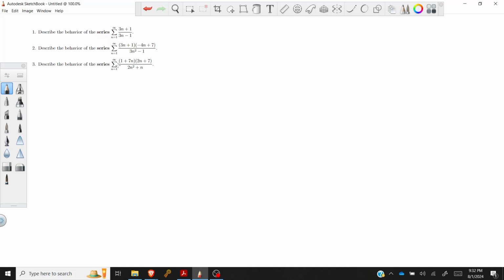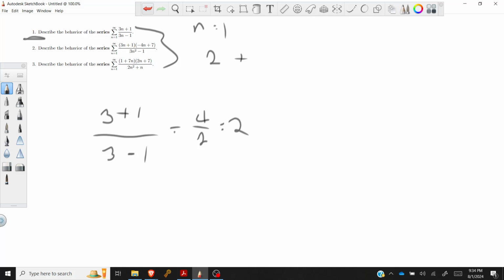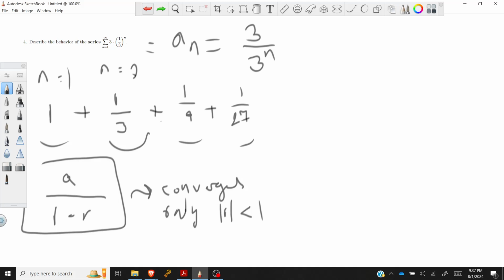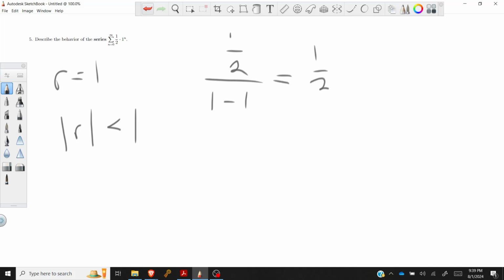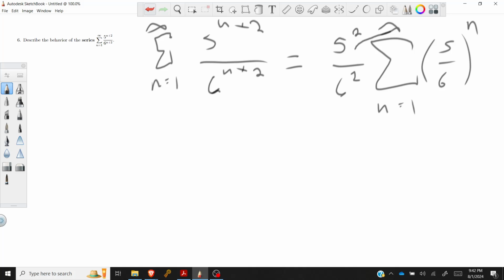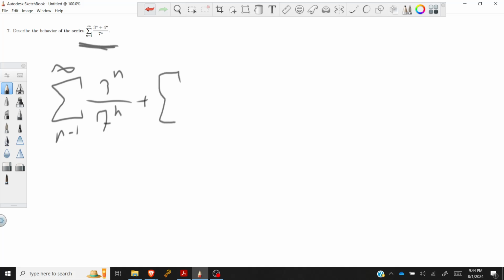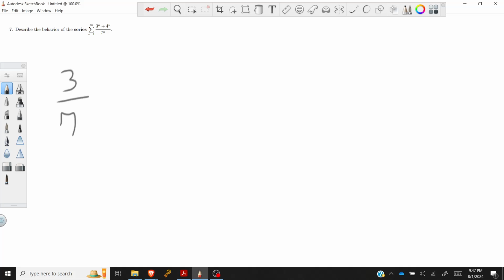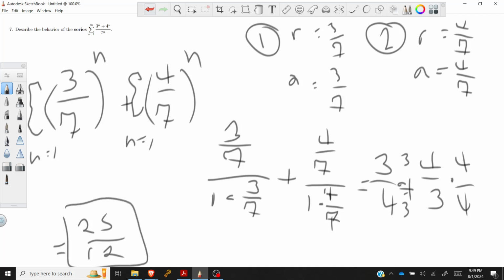Calculus 2 Series Review Unit 8.2